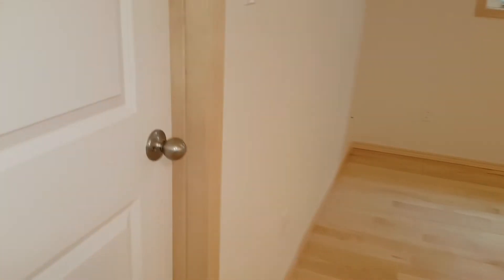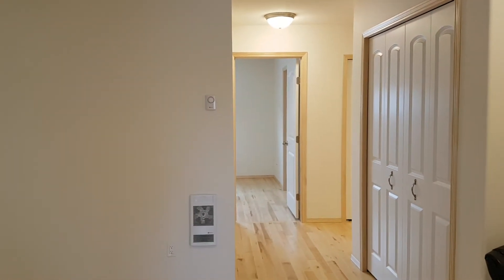232 Keno Way